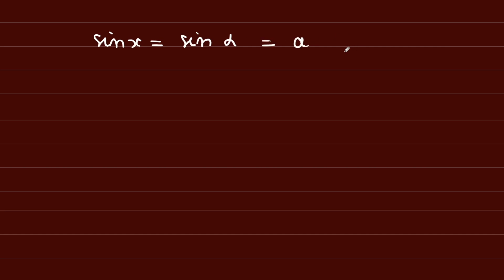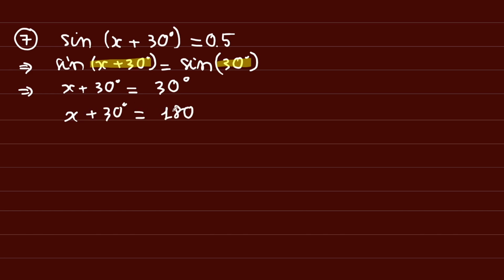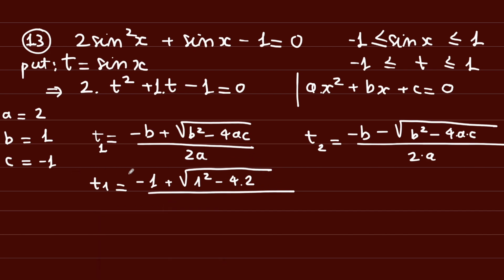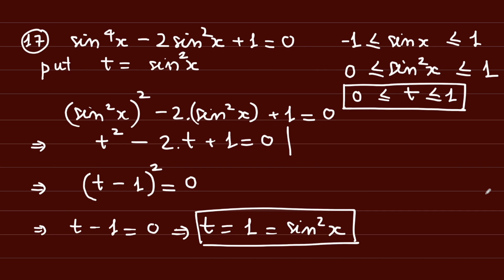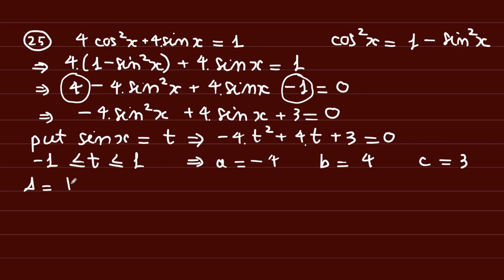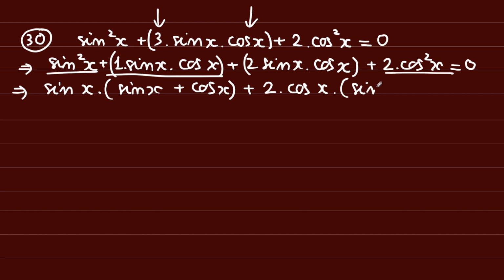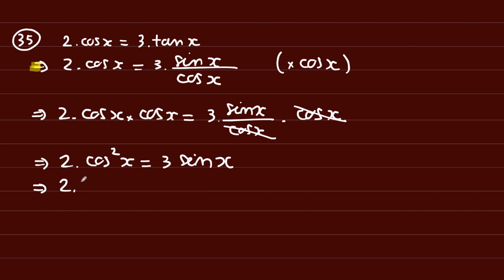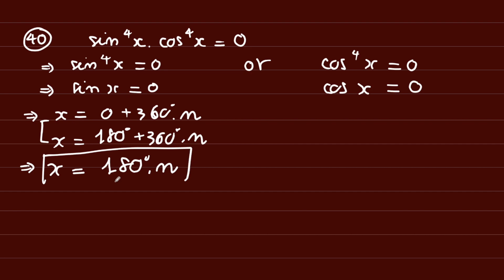General Solution Of Trigonometric Equations Practice ( Step by step guide) - 40 Questions 2.5 Hours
🎯 Want to master trigonometric equations? The best way to understand them is through practice! In this video, we’ll focus on solving various exercises step-by-step to help you fully grasp the concepts and techniques. Let's learn about General Solution Of Trigonometric Equations Practice ( Step by step guide) - 40 Questions 2.5 Hours

📌 Here’s what you’ll get in the video:
✅ A breakdown of the most common types of trigonometric equations
✅ Step-by-step solutions for beginner-friendly problems
✅ Advanced exercises with tips and tricks to solve them effectively
✅ Practice problems to test your knowledge and boost your confidence

💡 Each exercise is thoroughly explained so you can understand and retain the material with ease!

📢 Grab a pen and paper, and let’s solve these together! 🚀